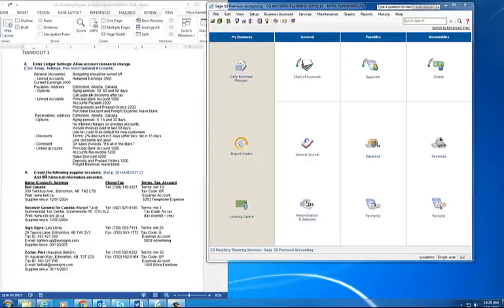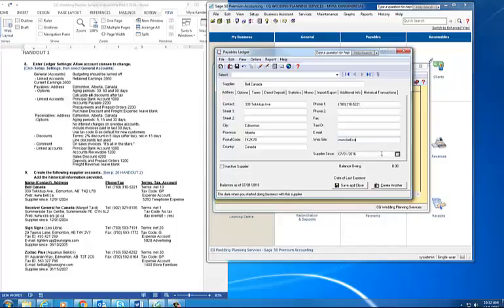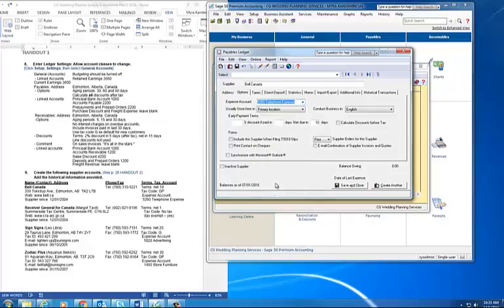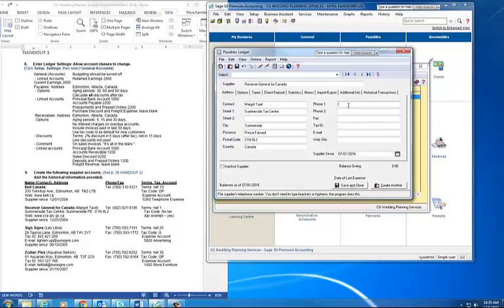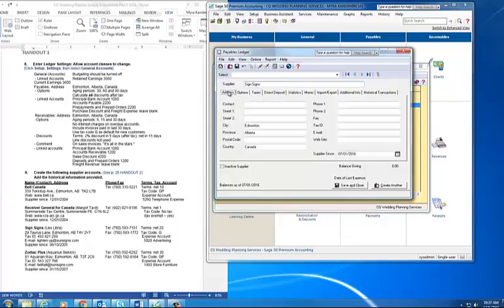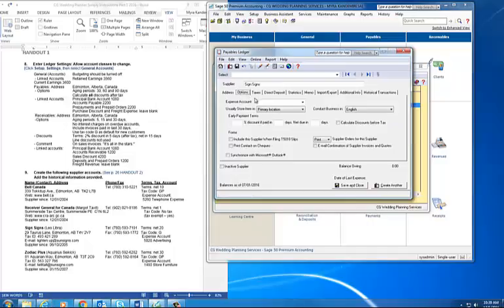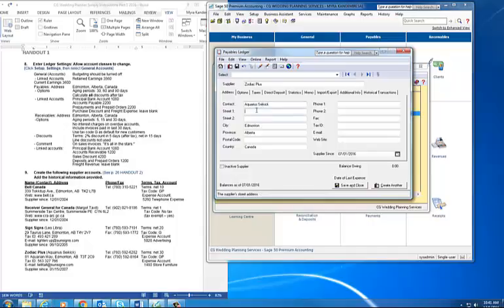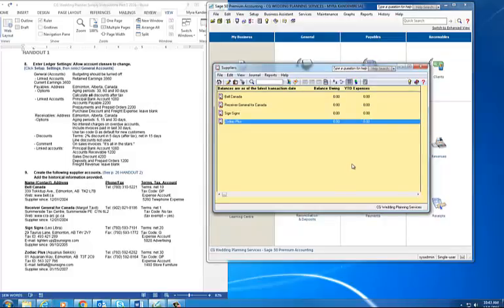Part 10 Entering Suppliers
Entering Suppliers into Sage 50.